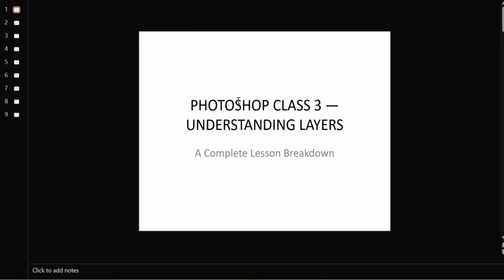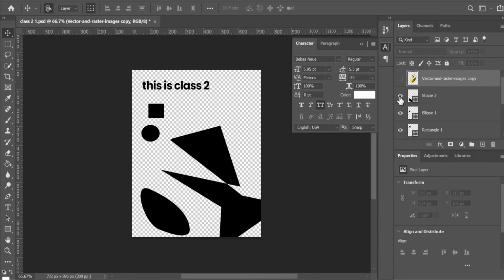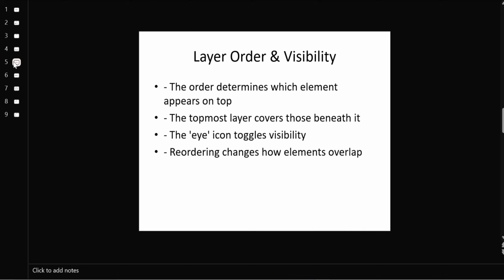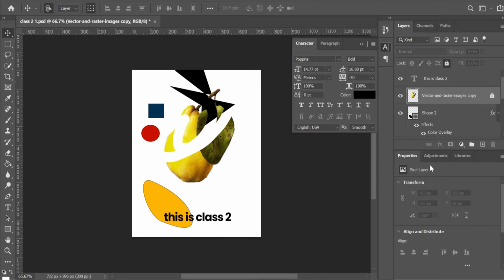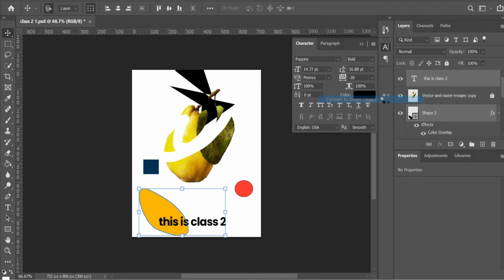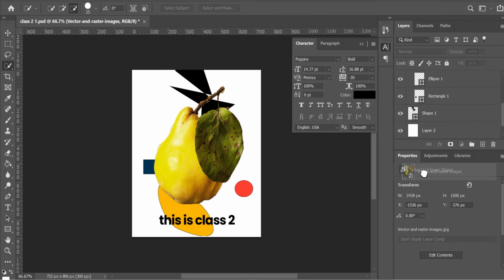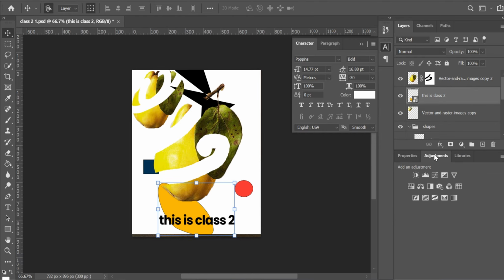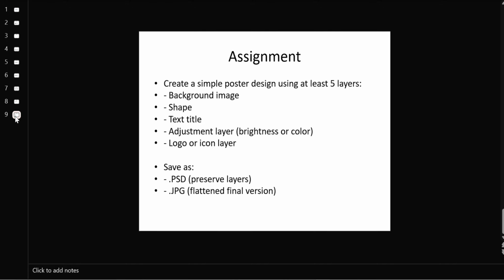Non-Destructive Editing in Photoshop | Master Layers the Right Way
Welcome to Class 3 of our Photoshop Beginner Series! 🎨
In this lesson, we dive deep into one of the most powerful concepts in Photoshop — LAYERS.

You’ll learn:
✅ What layers are and why they matter
✅ How to organize your design using layer order and visibility
✅ The difference between locking, grouping, and merging layers
✅ How adjustment layers make editing non-destructive and flexible

By the end of this class, you’ll have full control over your Photoshop workspace and understand how to build creative, professional designs layer by layer.

💻 Perfect for: Beginners and anyone looking to understand the foundation of Photoshop editing.

📂 Topics Covered:

What are Layers

Layer Order & Visibility

Locking, Grouping, and Merging

Adjustment Layers vs Normal Layers

🧩 Next Step: Try creating a simple poster using at least 5 layers — text, image, shape, and an adjustment layer!